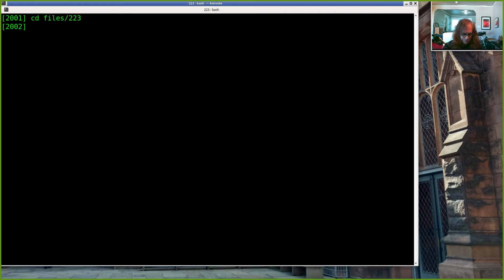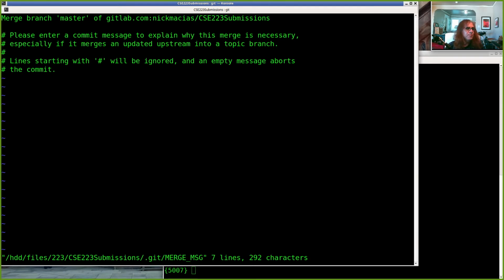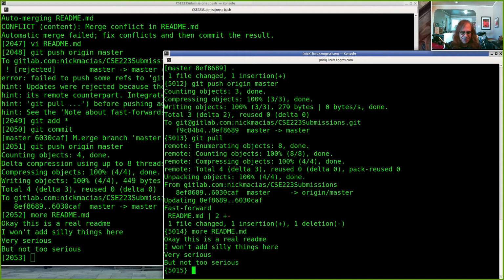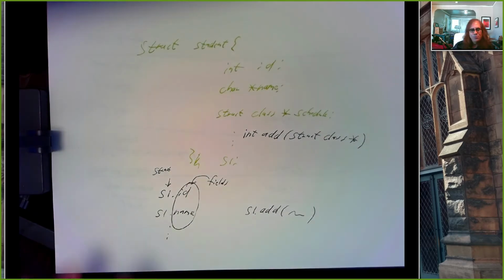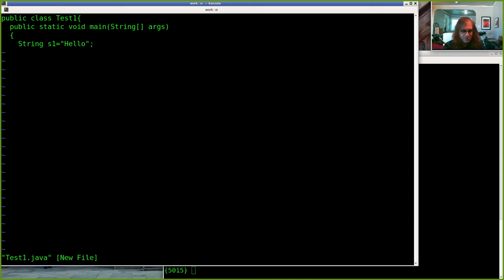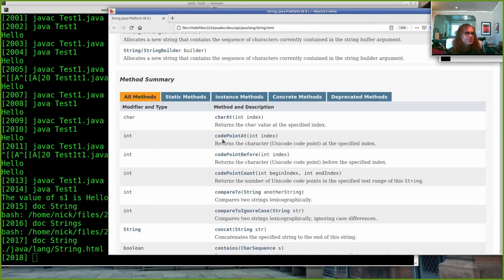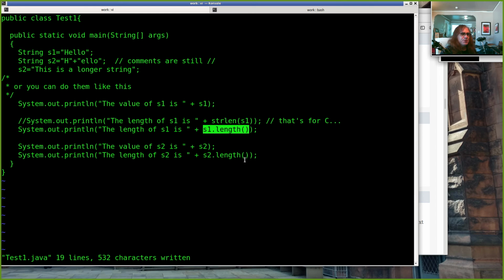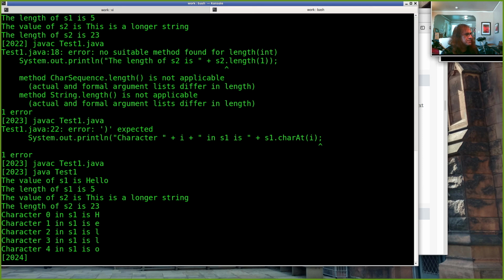CSE223A 20210406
01:11 git issues and fixes
02:14 git clone
06:02 GIT conflicts
10:03 what can go wrong
16:11 objects in Java
24:44 class vs object
28:47 String class
36:26 string length
39:29 this is the goods...